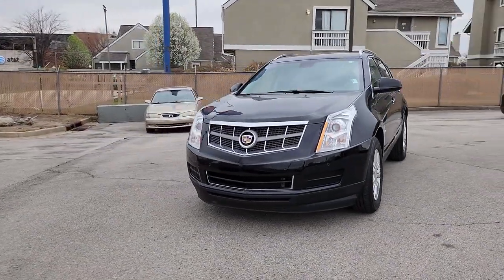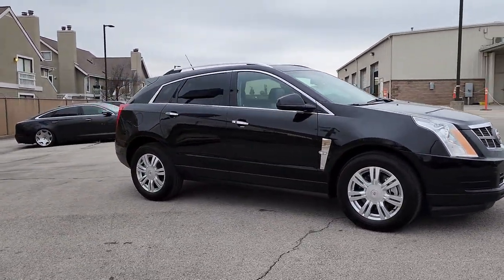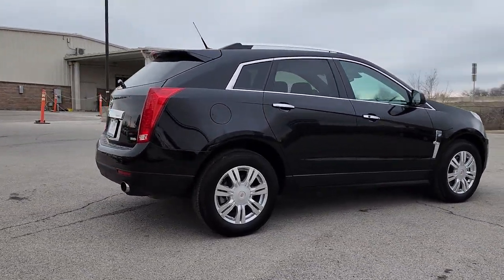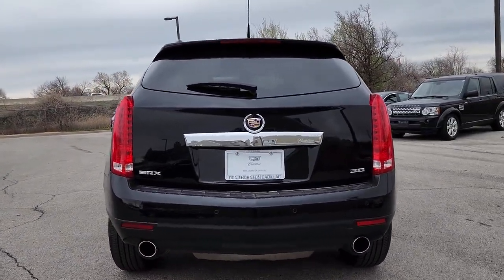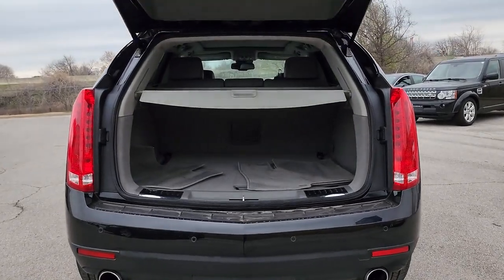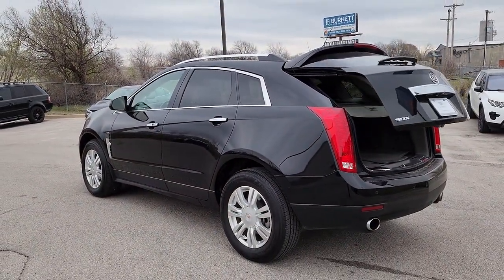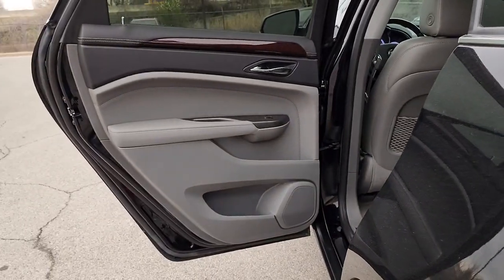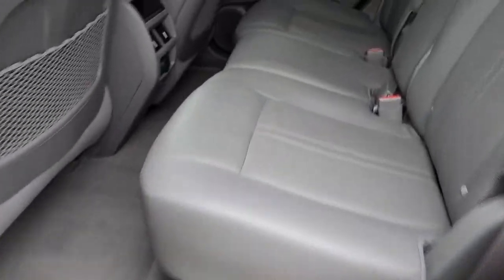2012 Cadillac SRX Tulsa, Broken Arrow, Joplin, Owasso, Bixby, OK 7739A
Black Raven Used 2012 Cadillac SRX Luxury available in Tulsa, Oklahoma at Don Thornton Cadillac. Servicing the Broken Arrow, Joplin, Owasso, Bixby, OK area.